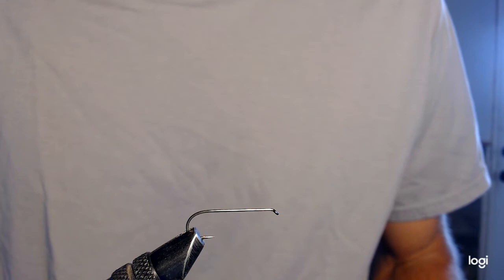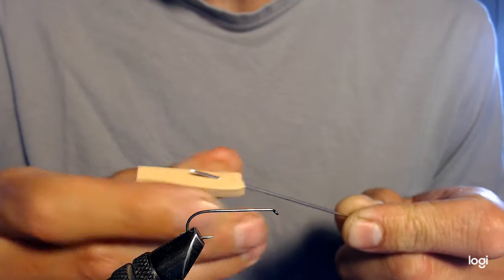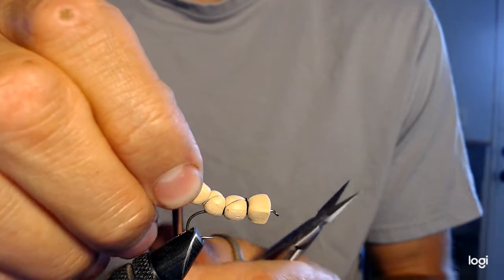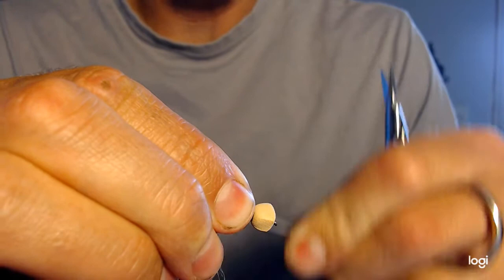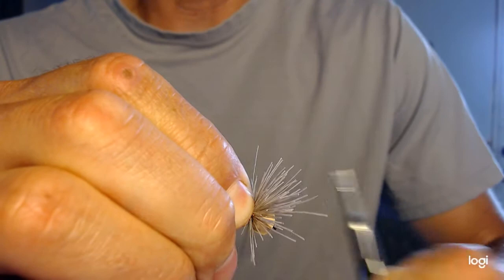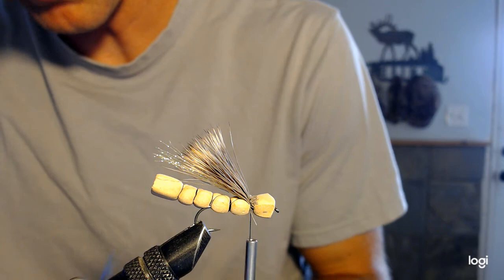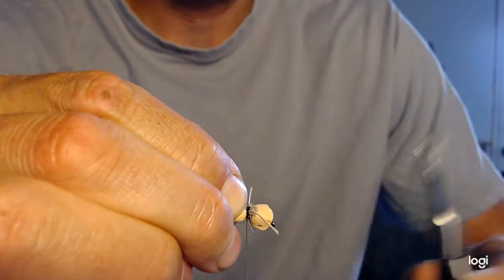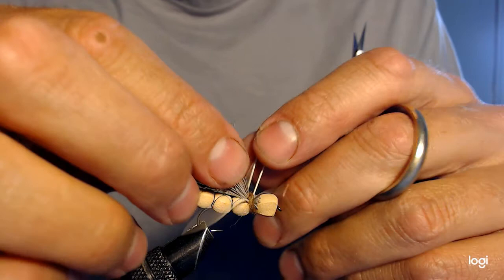Fly Tying a Foam Hopper Dry Fly (hopper fly)How to tie a grasshopper dry fly for fly fishing hoppers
See link for fly tying kit

See link for logitech camera used for this video

This grasshopper fly is an excellent fly.  It floats well, sits upright in the water and provides and excellent profile to fish.  I prefer to fish this fly with a dropper.  It is important to use closed cell foam with this hopper fly to ensure that it continue to float.  Materials used;  tan foam 4 mm, elk hair, white rubber legs, chartreuse flash, tan dubbing.